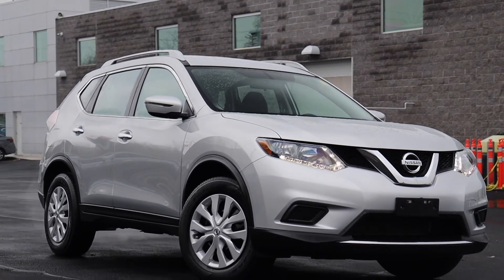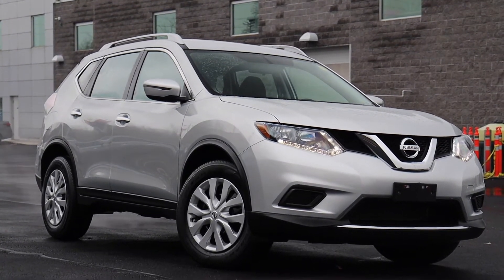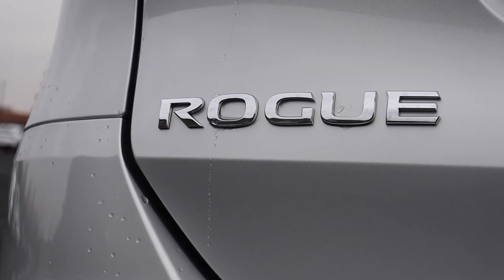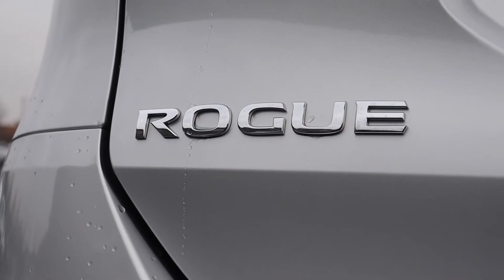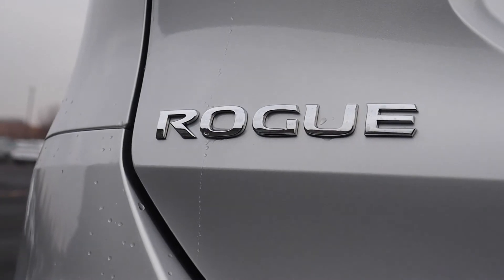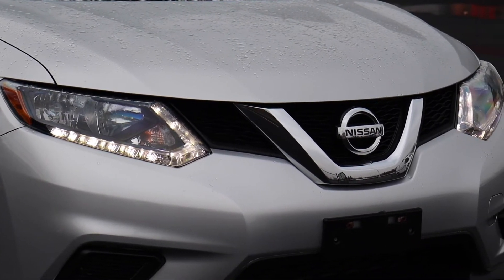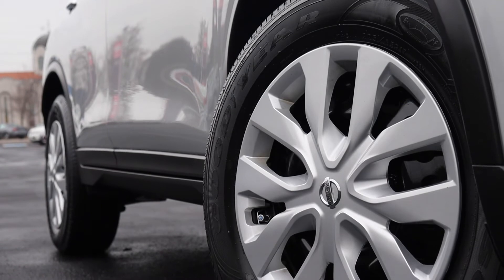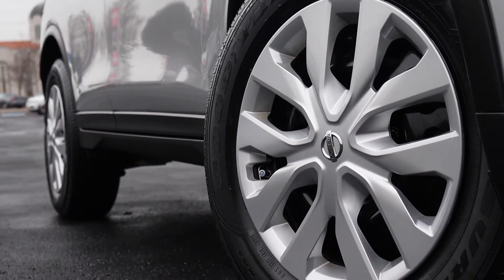2016 Nissan Rogue S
Pre-owned 2016 Nissan Rogue S at Ajax Nissan!

P4452